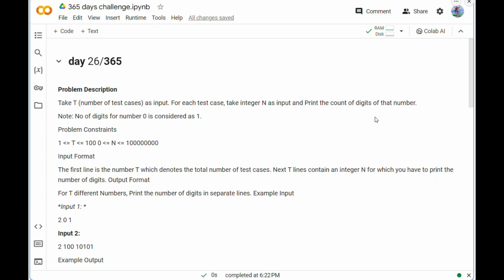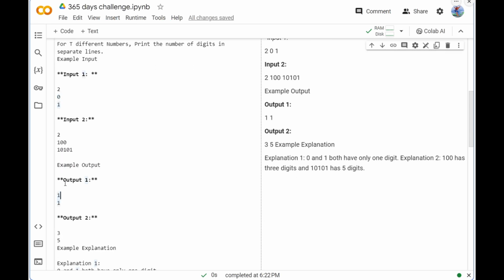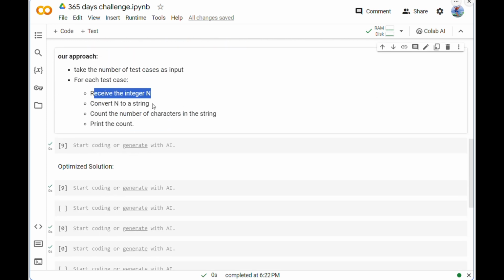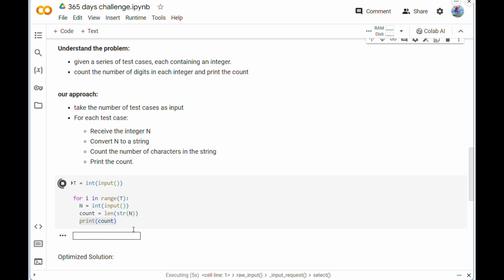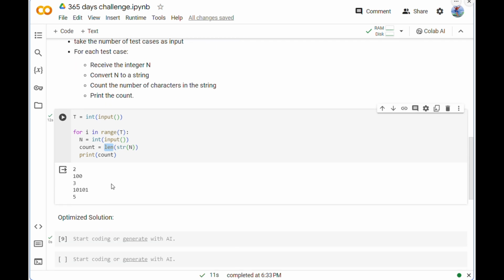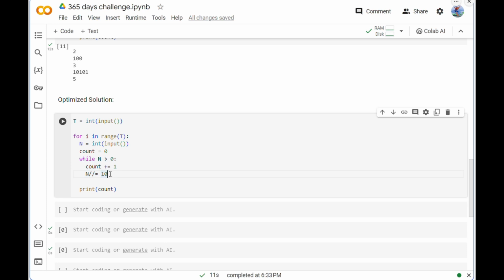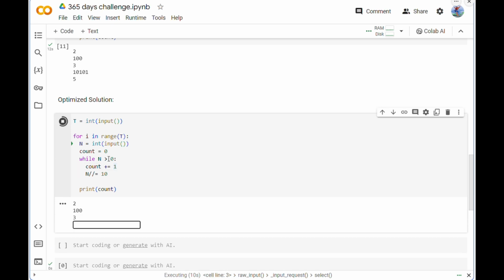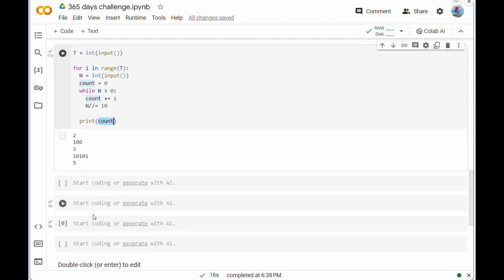Python My Way - Day 26: Counting Digits in an Integer! | Python Tutorial for Beginners 2024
Dive into the world of coding challenges with us as we tackle the problem of counting digits in an integer using Python! Learn step-by-step solutions, from non-optimized to optimized approaches. Whether you're a beginner or an experienced programmer, this tutorial will help sharpen your problem-solving skills. Watch now and level up your coding game! 💻🚀